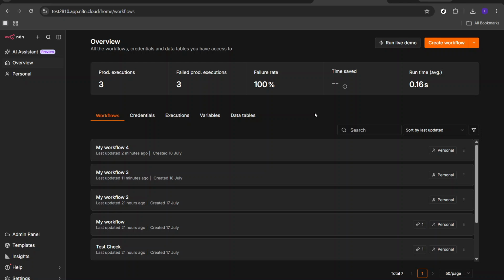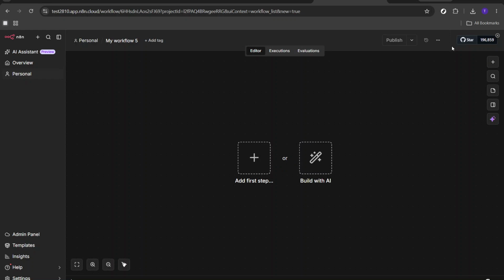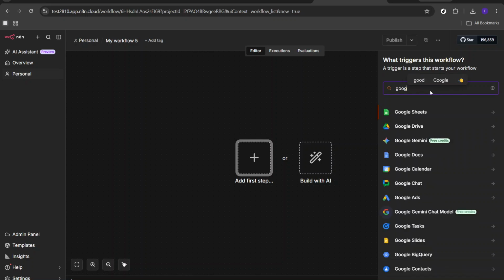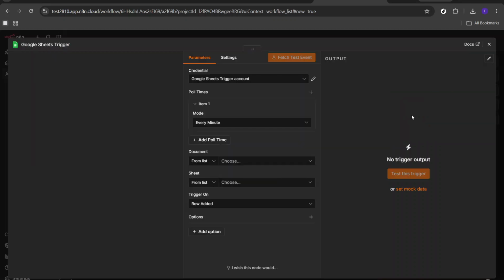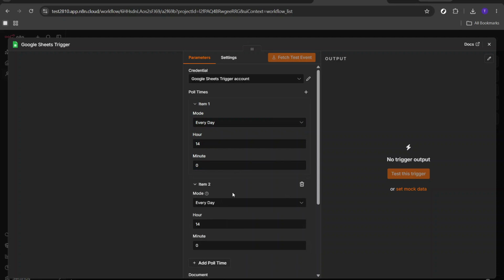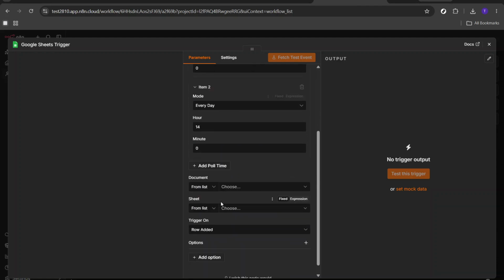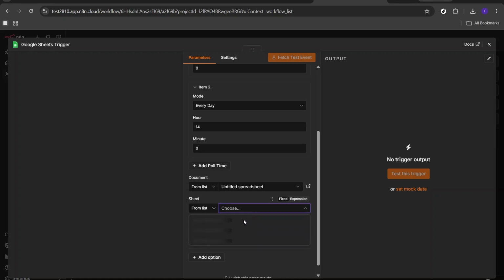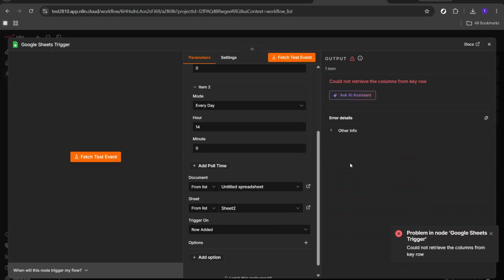How To Set Up Google Sheet Trigger In n8n